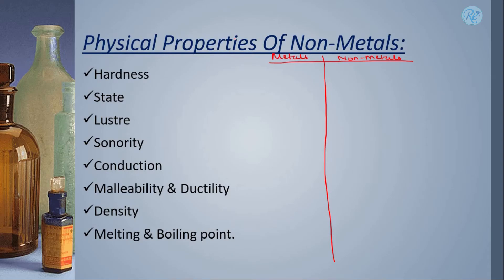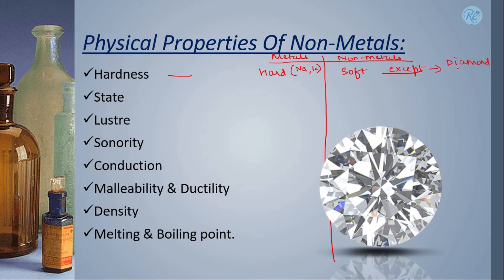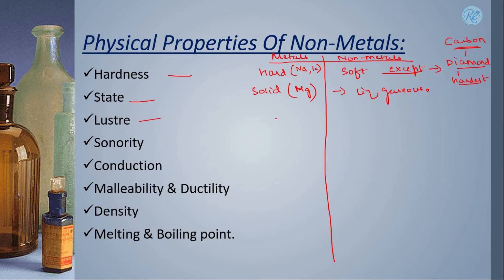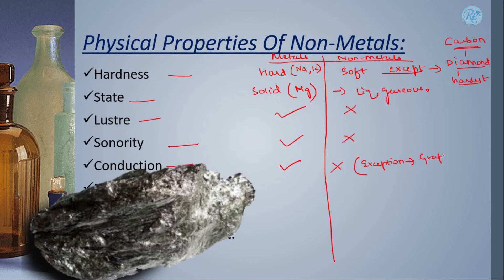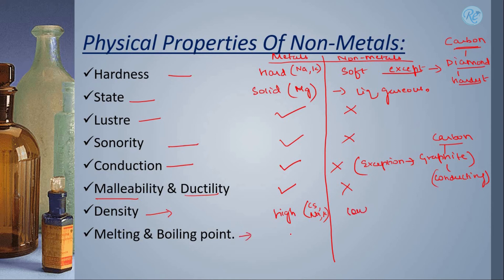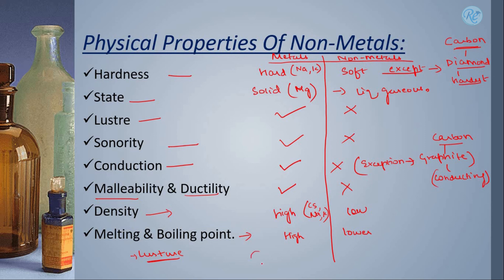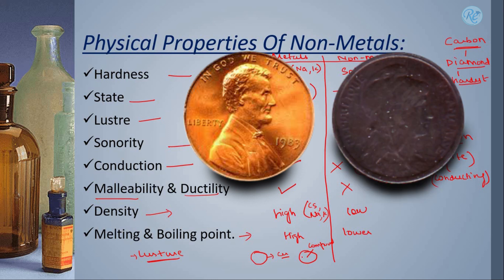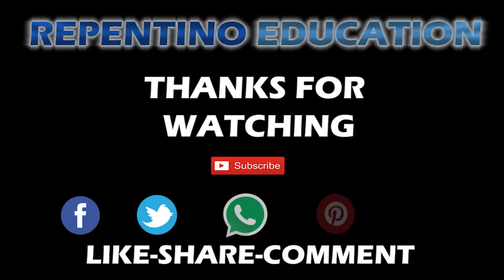PHYSICAL PROPERTIES OF NON METALS | METALS AND NON METALS PART 3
In this session we have discussed the physical properties of non-metals, differences between the physical properties of metals and nonmetals, sonority, melting point, boiling point, luster, why copper coins get faded, density, a specialty of graphite.